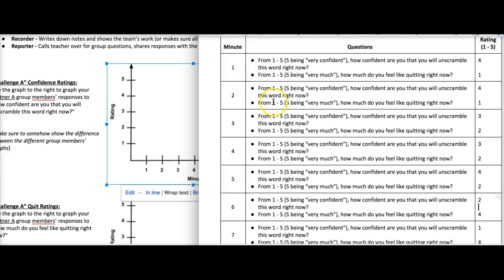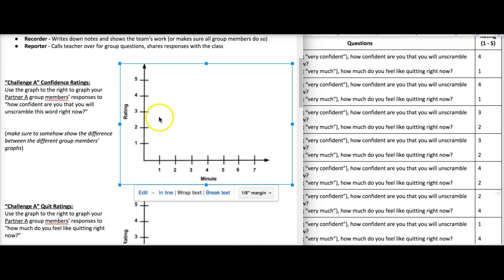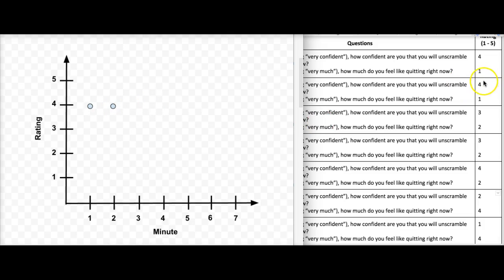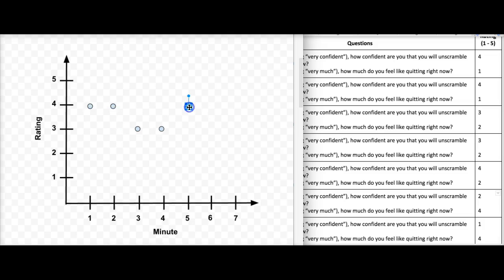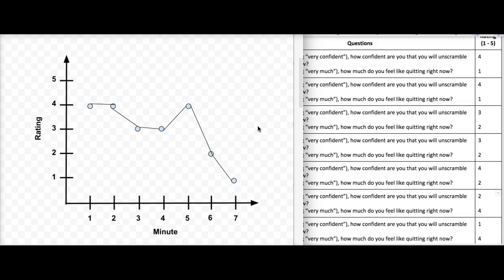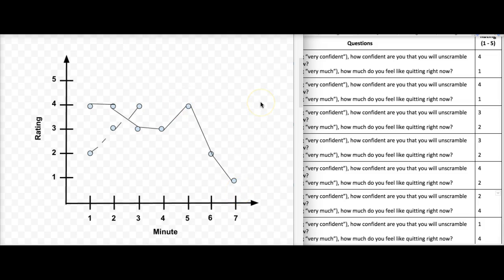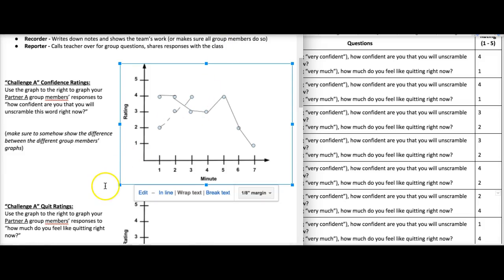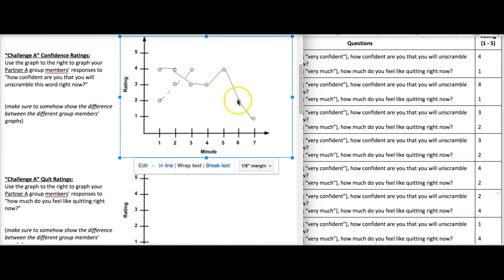Graphing Persistence Quick-Tutorial